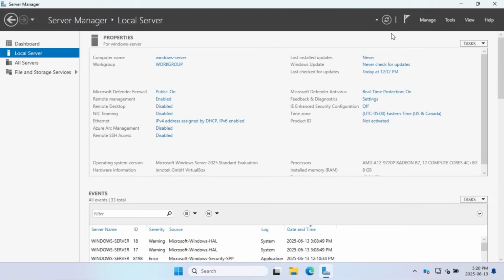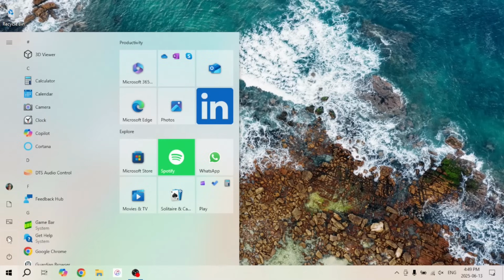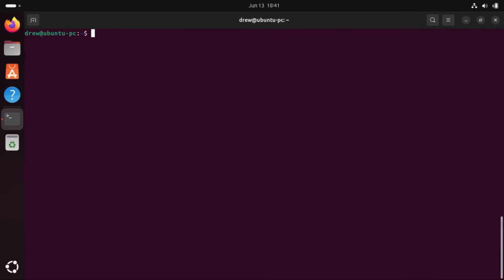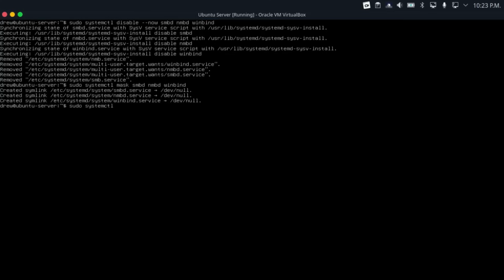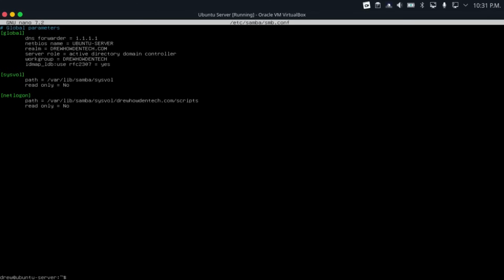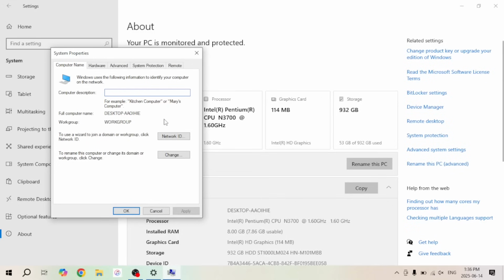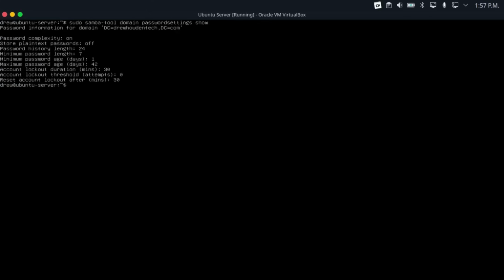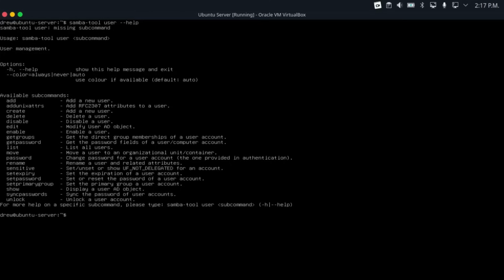Active Directory on Linux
In this video, I show you how to join and create a Windows Active Directory domain on Linux systems.

Chapters:
0:00 Introduction
1:43 Creating a new AD forest on a Windows server
6:02 Joining a domain on a Windows PC
9:08 Joining a Windows domain on a Linux (Ubuntu) PC
14:04 Creating a new Windows domain on a Linux (Ubuntu) server
25:41 Some additional samba-tool configuration
34:07 Conclusion

Commands to Join a Windows Domain on Linux (Ubuntu):
sudo apt install realmd samba
sudo realm join --membership-software=samba --client-software=winbind drewhowdentech.com
sudo pam-auth-update --enable mkhomedir

Commands to Create a Windows Domain on Linux (Ubuntu):
sudo samba-tool domain provision --domain drewhowdentech --realm=drewhowdentech.com --server-role=dc --use-rfc2307 --dns-backend=SAMBA_INTERNAL
sudo samba-tool user setpassword administrator
sudo nano /etc/samba/smb.conf
    dns forwarder = 1.1.1.1
sudo unlink /etc/resolv.conf
sudo nano /etc/resolv.conf
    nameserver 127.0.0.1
sudo systemctl disable --now systemd-resolved
sudo cp -f /var/lib/samba/private/krb5.conf /etc/krb5.conf
sudo systemctl start samba-ad-dc

Other samba-tool Commands Used in this Video:
Create new domain user: sudo samba-tool user add [USERNAME] (example: sudo samba-tool user add drew)
Get group memberships for a domain user: sudo samba-tool user getgroups [USERNAME] (example: sudo samba-tool user getgroups administrator)
Add a domain user to a group: sudo samba-tool group addmembers [GROUP NAME] [USERNAME] (example: sudo samba-tool group addmembers 'Administrators' drew)
Disable a domain user account: sudo samba-tool user disable [USERNAME] (example: sudo samba-tool user disable administrator)
Show current domain password policies: sudo samba-tool domain passwordsettings show
Change domain password policies: sudo samba-tool domain passwordsettings set [NEW PASSWORD POLICIES] (example: sudo samba-tool domain passwordsettings set --min-pwd-length=12 --min-pwd-age=0 --max-pwd-age=0 --account-lockout-threshold=10 --account-lockout-duration=60)
Unlock a locked domain user account: sudo samba-tool user unlock [USERNAME] (example: sudo samba-tool user unlock drew)